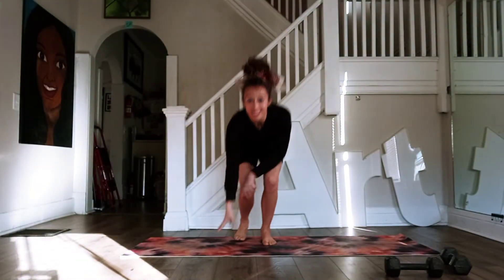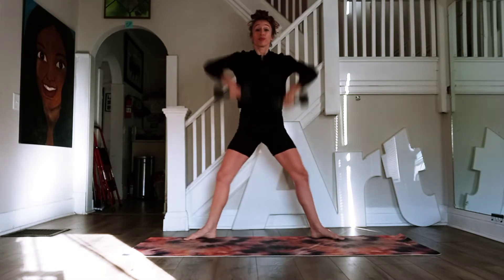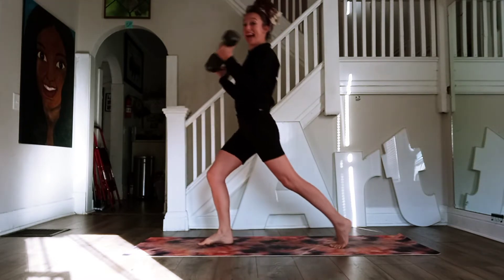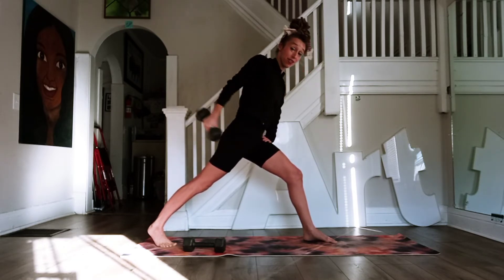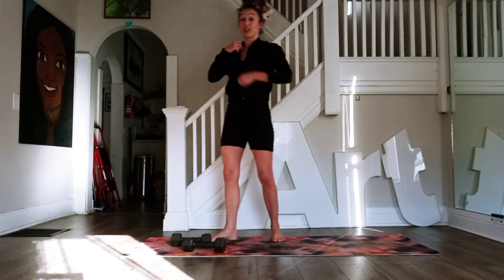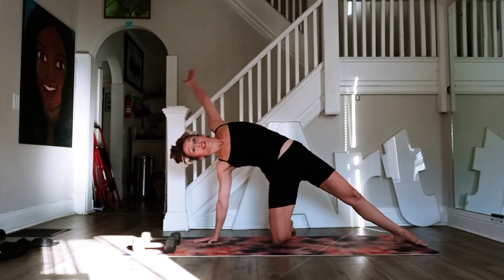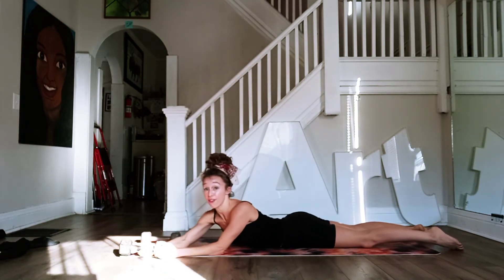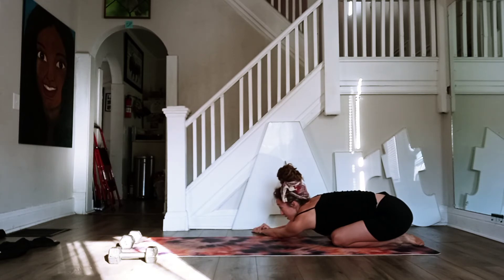Weight Training and Strength workout with Joy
This 20 minute workout will target your entire body, building strength and mobility. You can use 3 to 10 lb handweights, or waterbottles or any other handheld objects with some weight to them that you have at home.